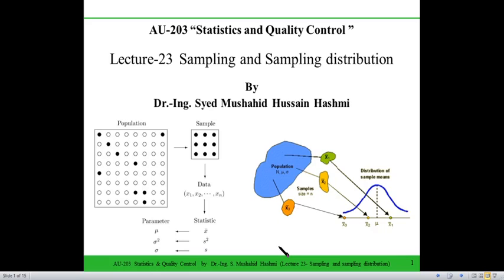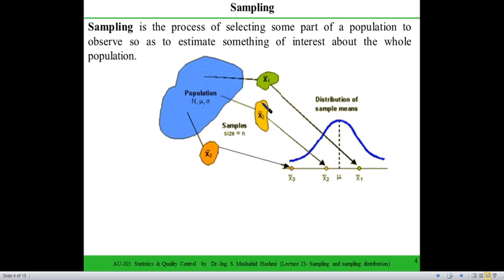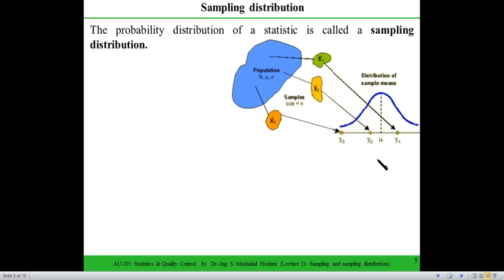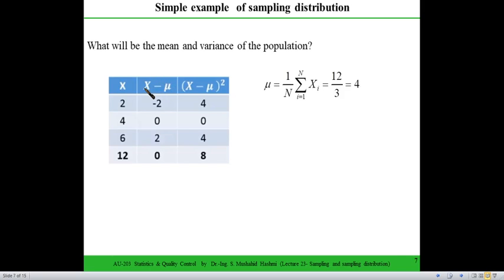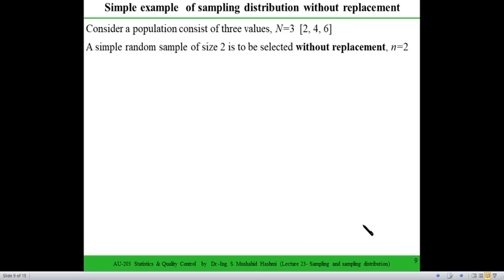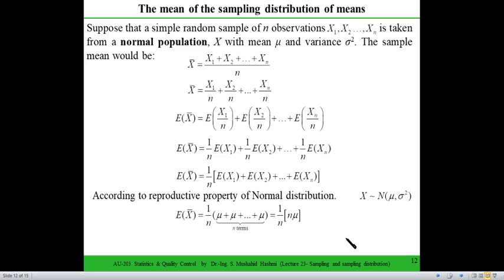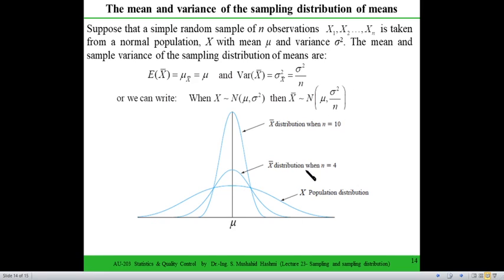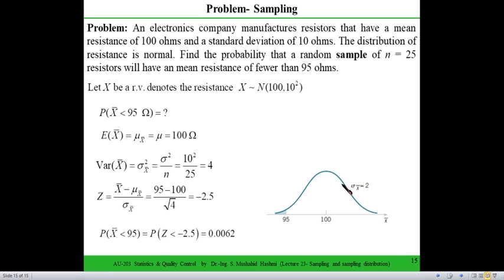Statistics | Quality Control | Lecture 23 | Sampling | Sampling distribution | Mean | Variance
Sampling
Sampling distribution
Mean and variance  of sampling distribution